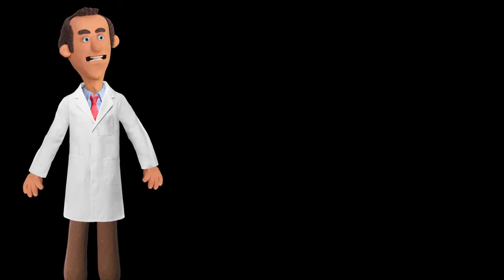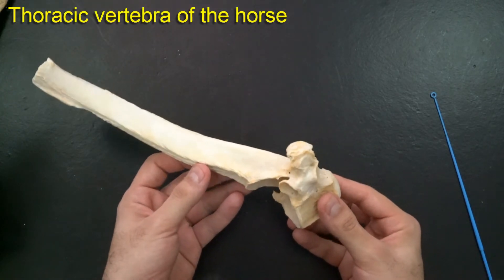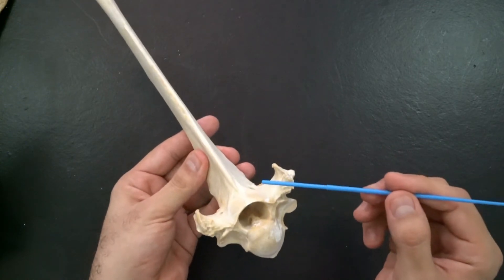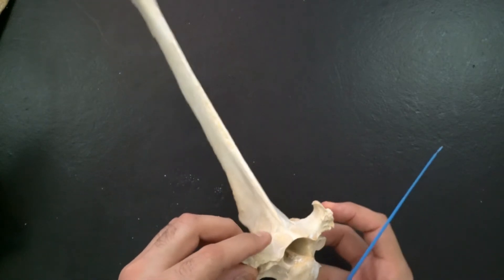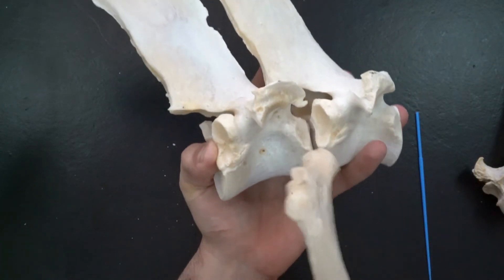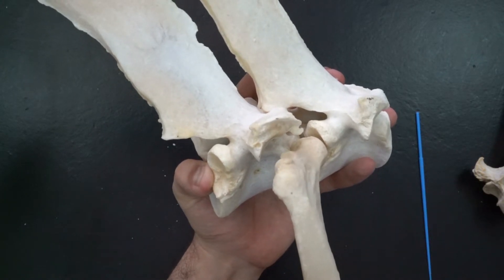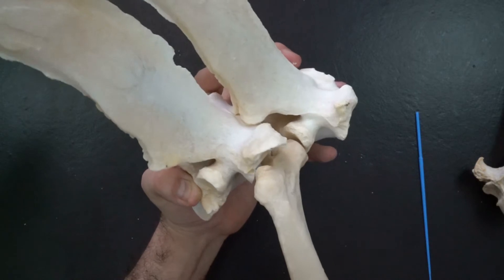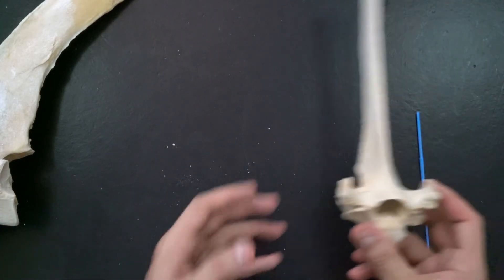Comparative anatomy of the thoracic vertebrae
Thoracic vertebrae articulate with the ribs. They are distinguished by short bodies with flattened extremities, costal facets, short transverse processes and prominent spinous processes. They reach a maximum height, a few vertebrae behind the cervicothoracic junction (constituting the withers of the horse) and then decline. The orientation of spinous processes shifts from caudo- to craniodorsal.